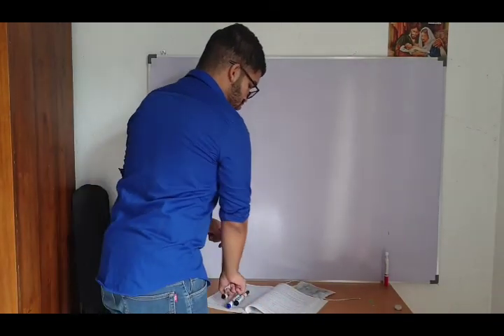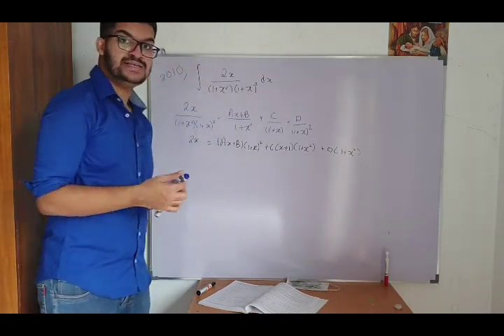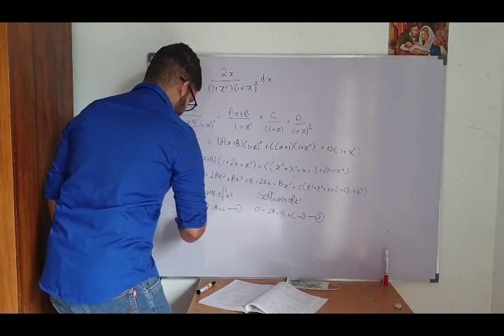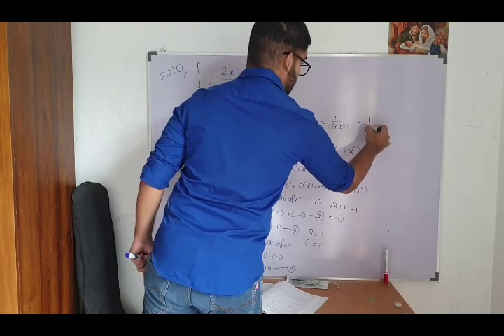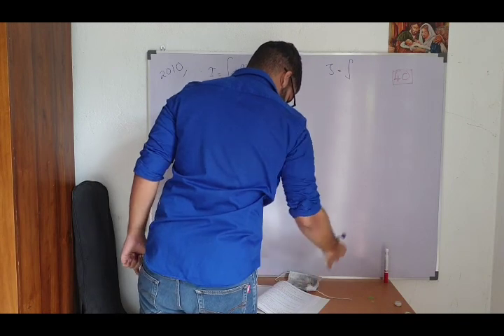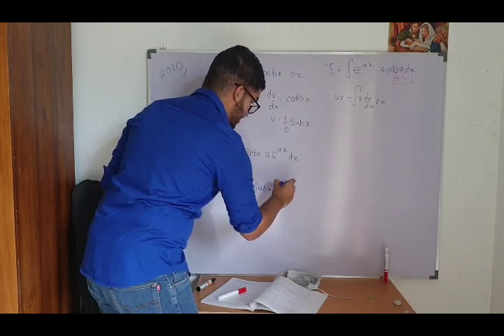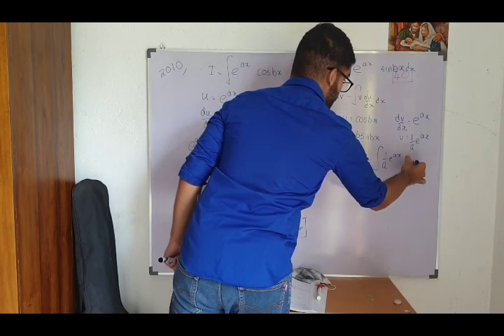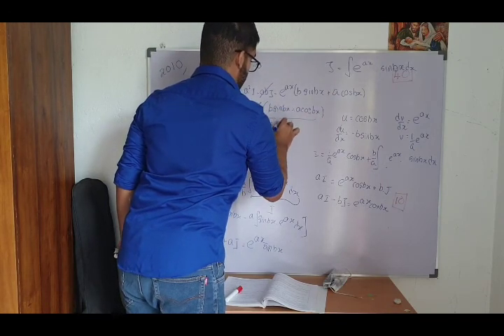2010 A/L Integration detailed paper discussion | G.C.E A/L